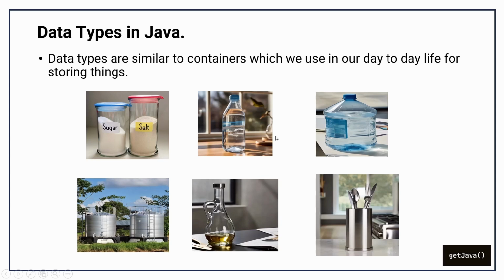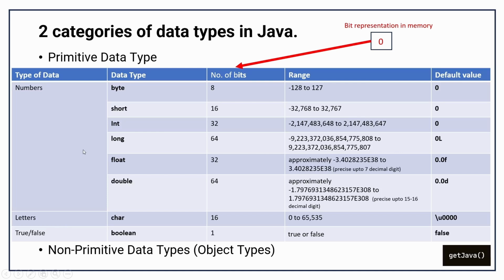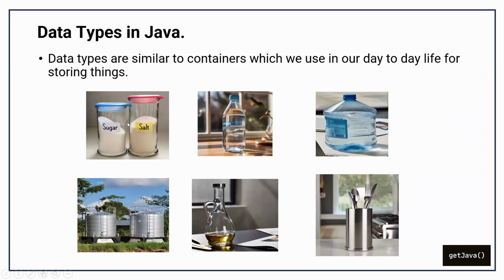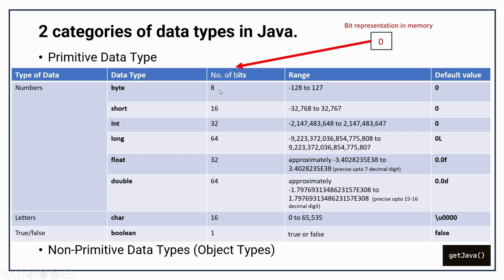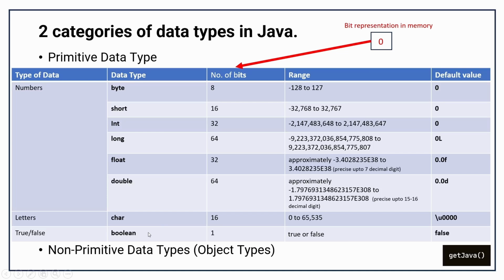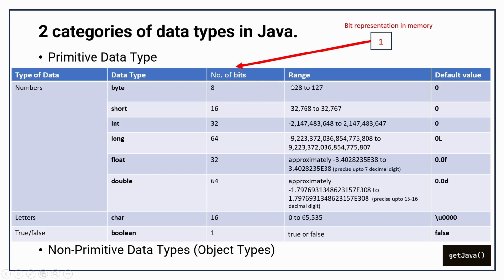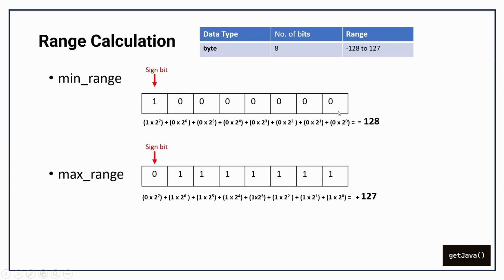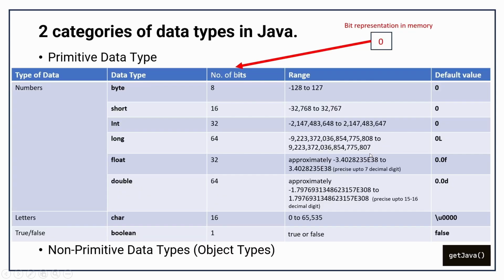#5 Data Types in JAVA (English) | For complete beginners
In this video, we will see the different Data types that JAVA provides.